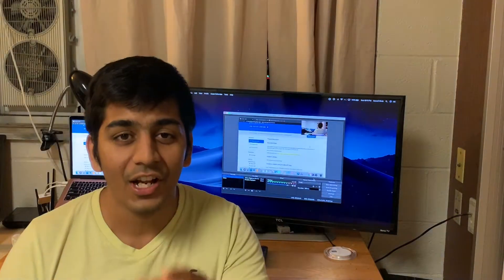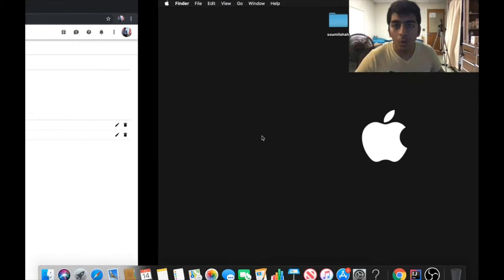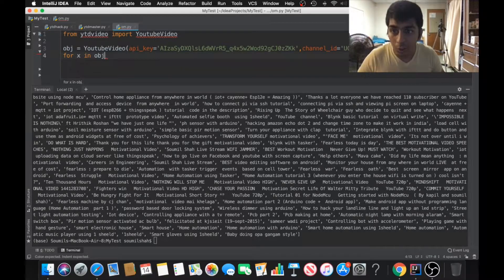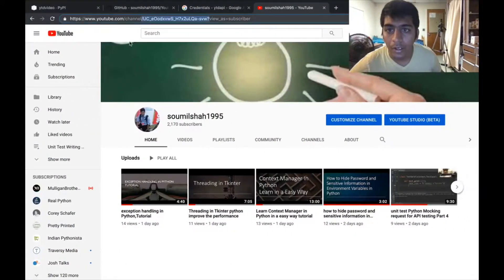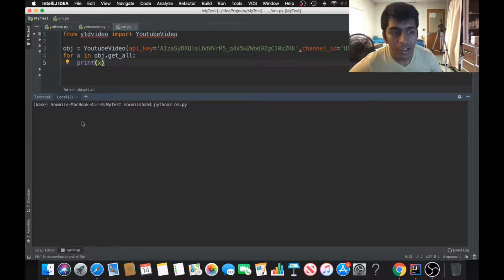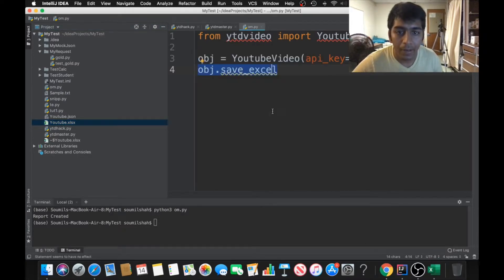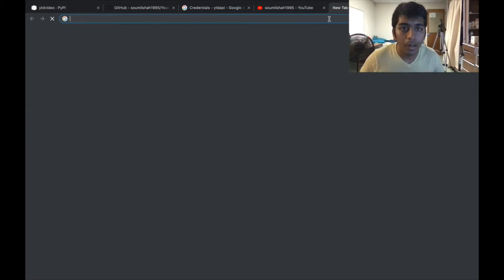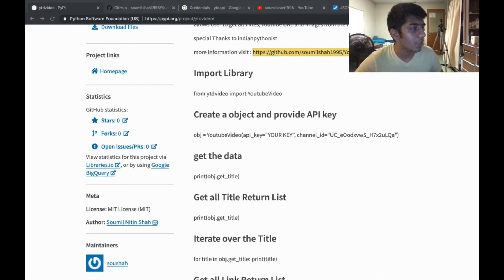YouTube Data API V3 Python Library get all videos in Excel File or JSON tutorial